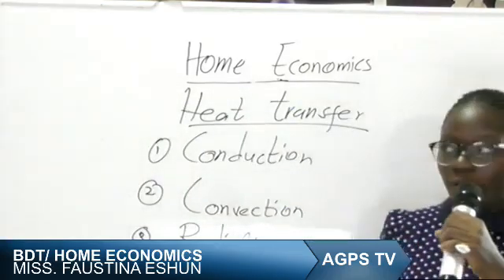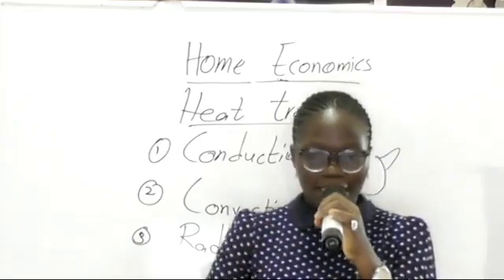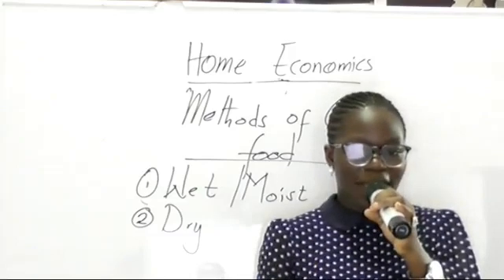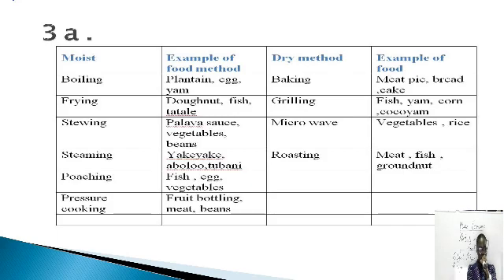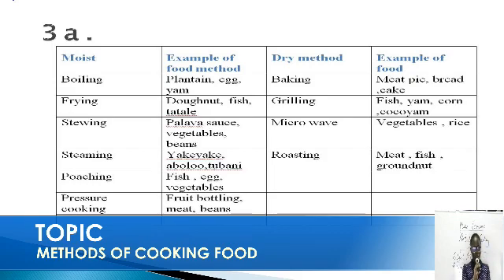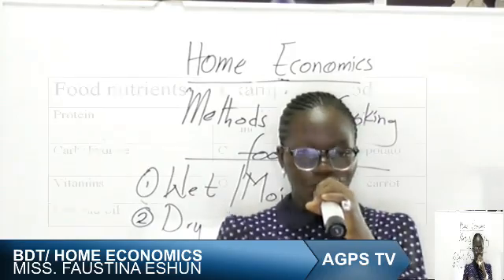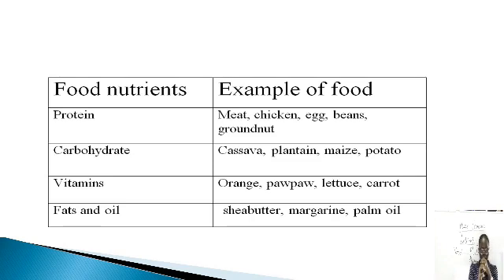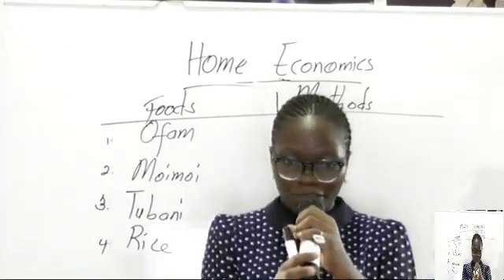BDT-HOME ECONOMICS/METHODS OF COOKING FOOD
METHODS OF COOKING FOOD